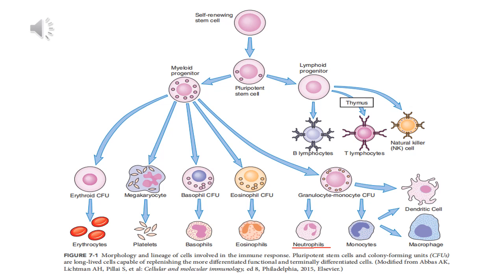Elements of Host Protective Responses